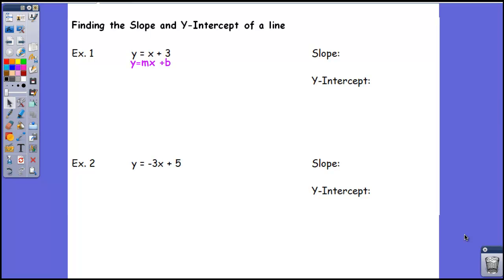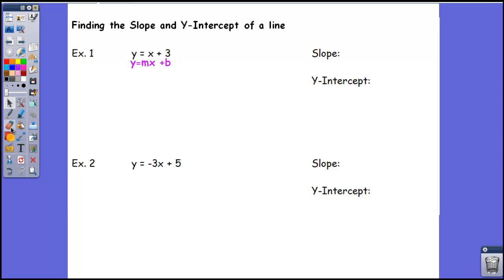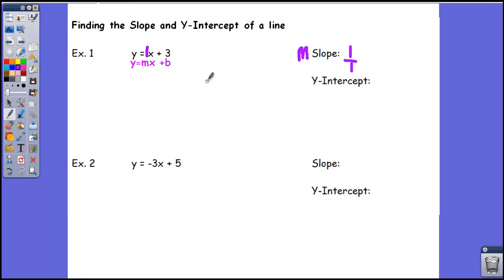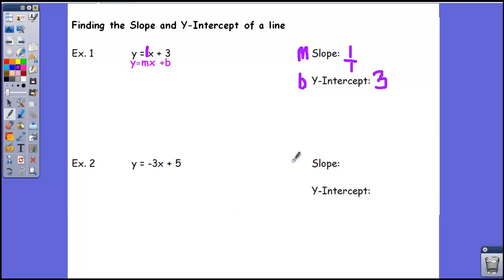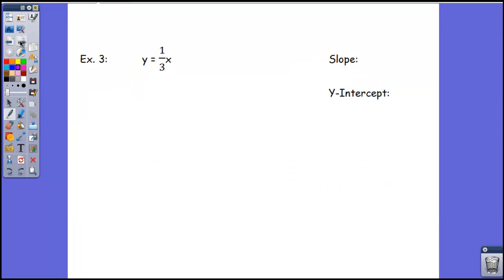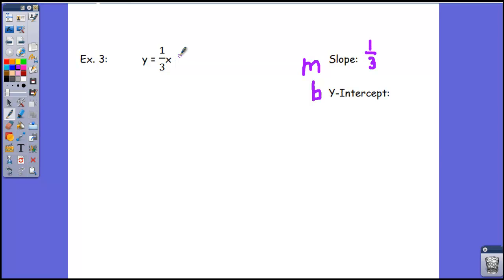4.5 Notes Video 2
Identify Slope and Y-Intercept in the equation